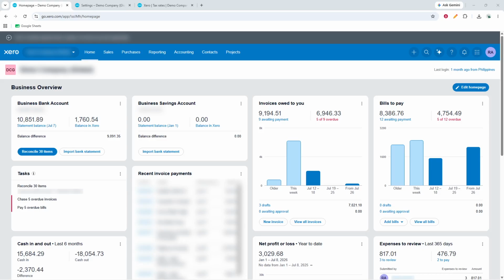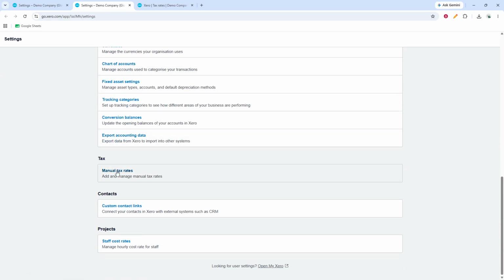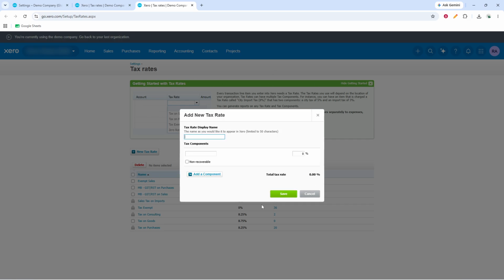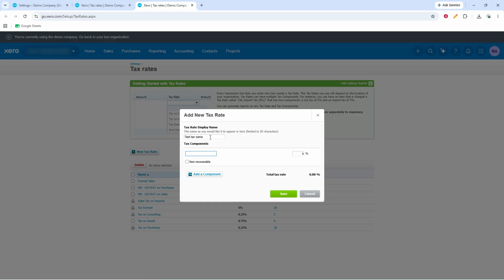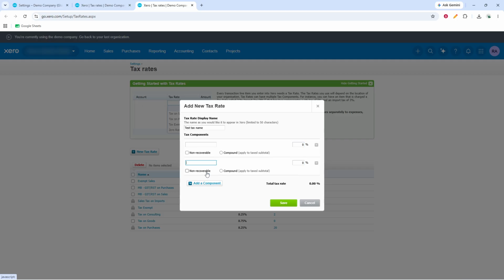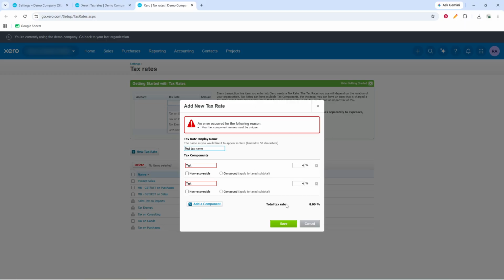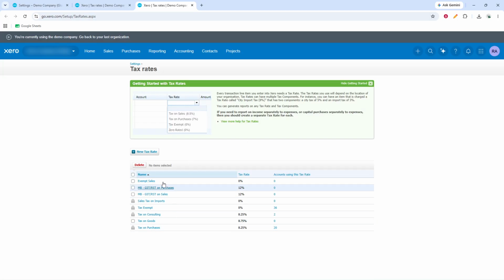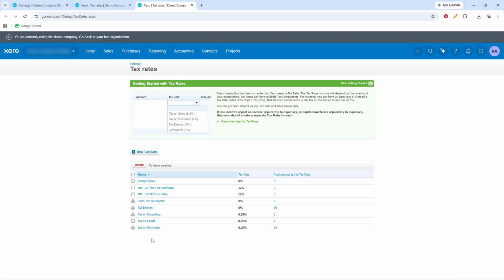How to Set Up Sales Tax Rates in Xero [2026 Full Guide]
In today’s video, I'll show you how to set up sales tax rates in Xero step by step. Whether you're configuring GST, VAT, or sales tax for your business, this guide will help you set up tax rates correctly.

You'll learn how to create tax rates, edit existing rates, assign taxes to transactions, and ensure accurate tax reporting in Xero.